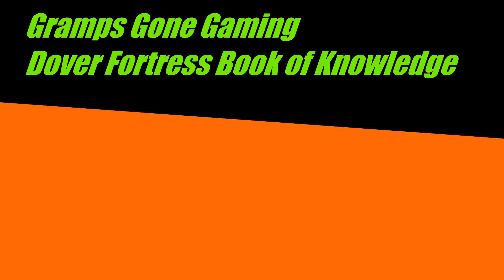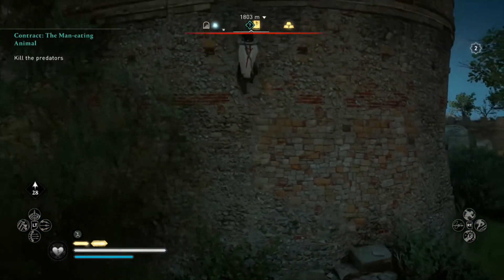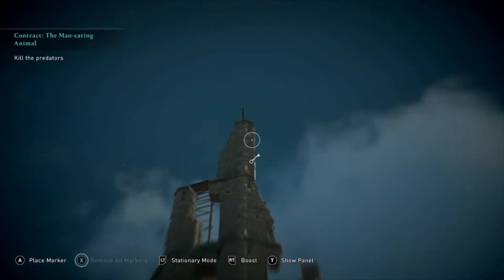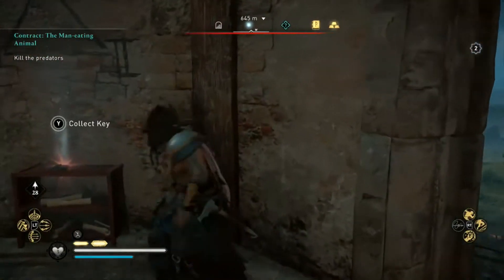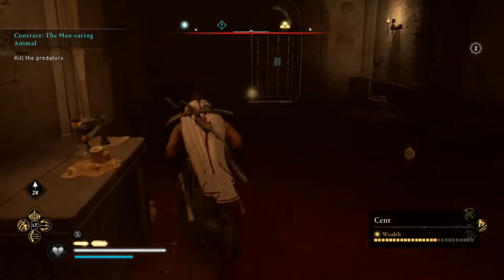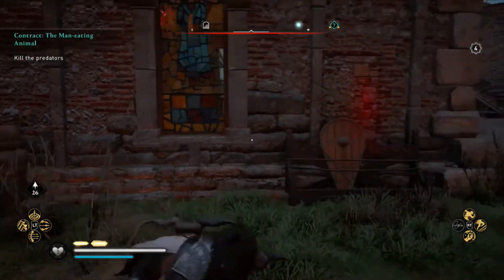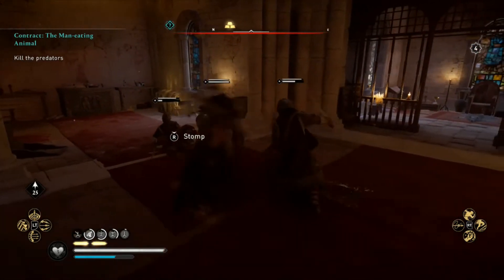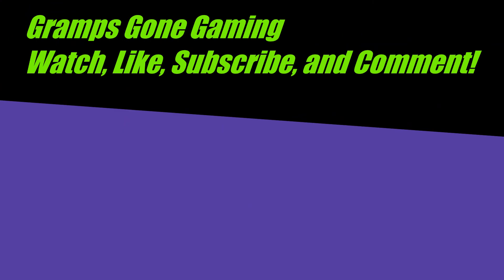AC Valhalla Dover Fortress Book of Knowledge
Ill guide you through the Dover Fortress and make sure you get the book of knowledge as well as all the available gold